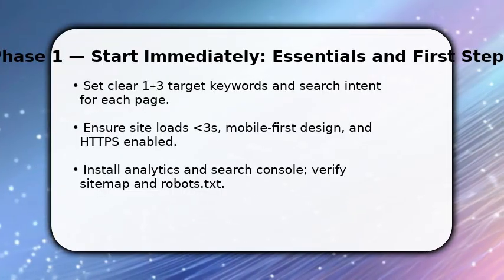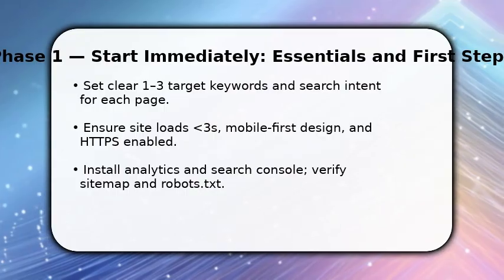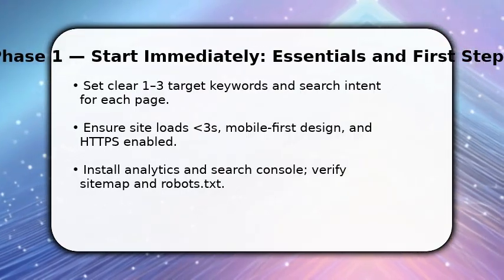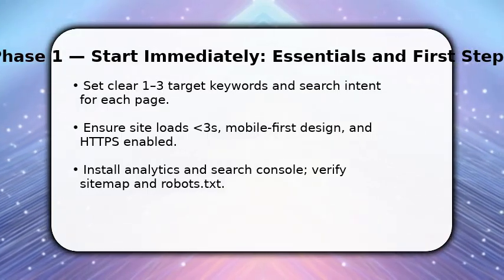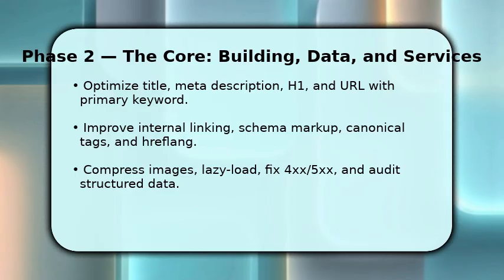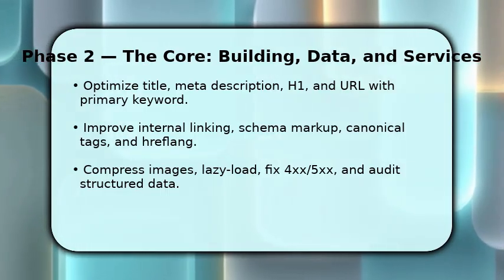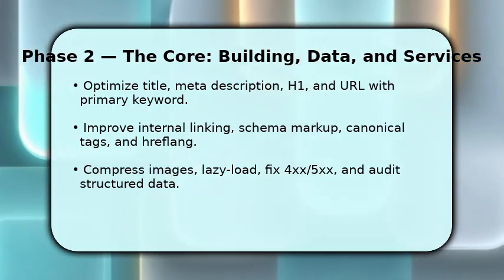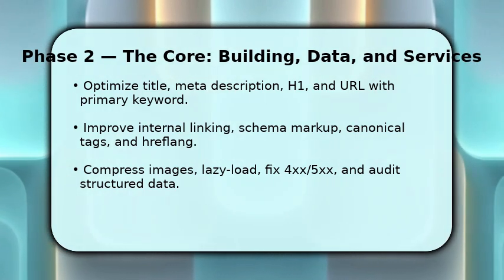How to Do Seo Tutorial - Full Guide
How to Do Seo Tutorial - Full Guide | 🔒 Surfshark VPN Deal — Stay private and secure. $1.99/mo + 3 Months Free ▸

Dive into the world of Search Engine Optimization (SEO) and master techniques to enhance your YouTube channel'dict visibility. This comprehensive tutorial covers keyword research, on-page optimization including title tags, meta descriptions, and video content alignment with audience interests.

Search Engine Optimization, YouTube SEO guide, Keyword Research for Videos, Optimize Title Tags, SEOTutorial, Improve YouTube Visibility, On-Page Video Content Alignment, Audience Interest Keywords